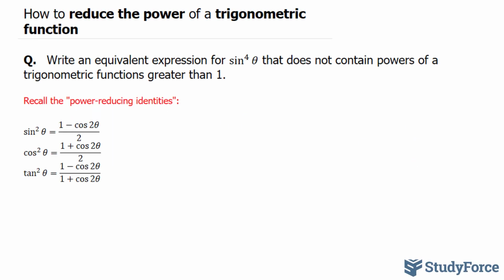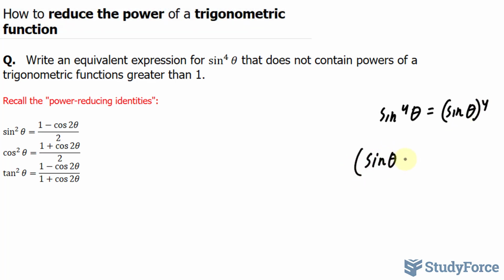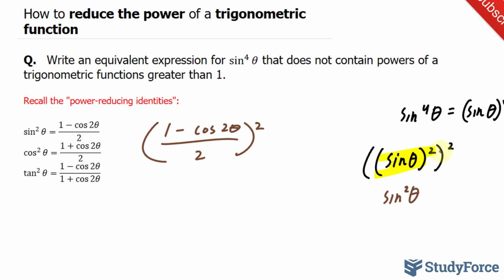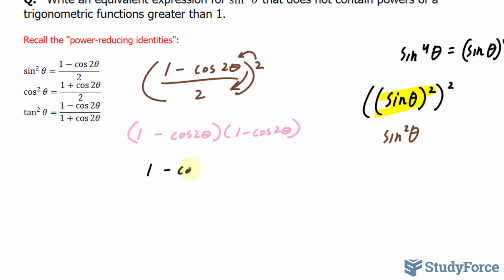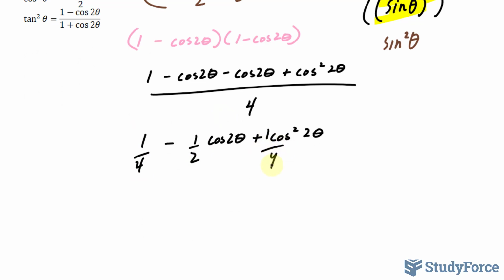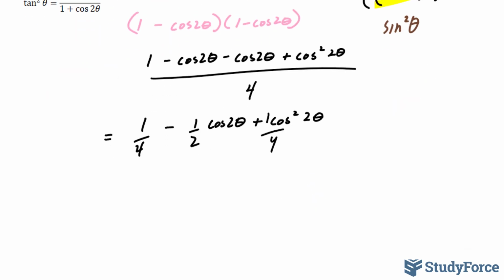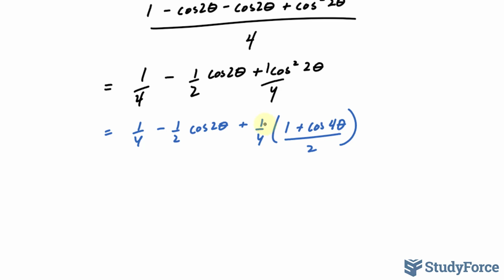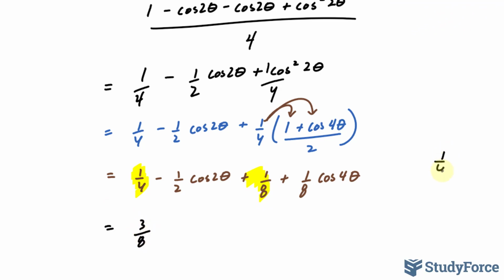Reduce the power of a trigonometric function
Write an equivalent expression for sin^4⁡θ  that does not contain powers of a trigonometric functions greater than 1.

Recall the "power-reducing identities":

sin^2⁡〖θ=(1−cos⁡2θ)/2〗
cos^2⁡θ=〖1+cos〗⁡2θ/2
tan^2⁡〖θ=(1−cos⁡2θ)/(1+cos⁡2θ )〗